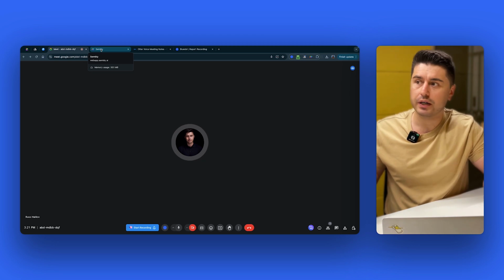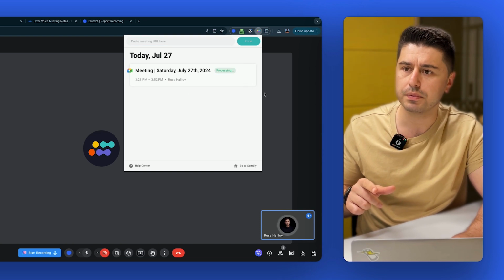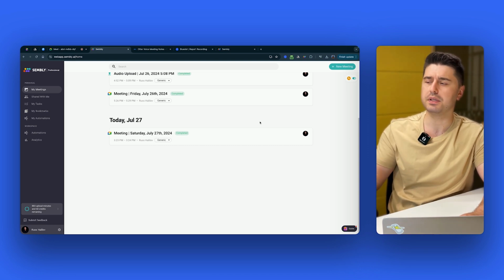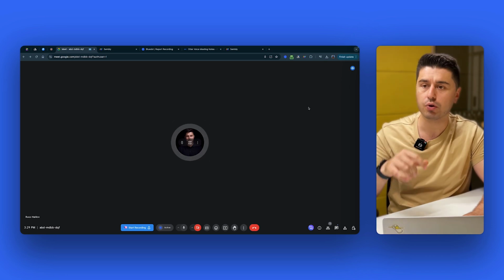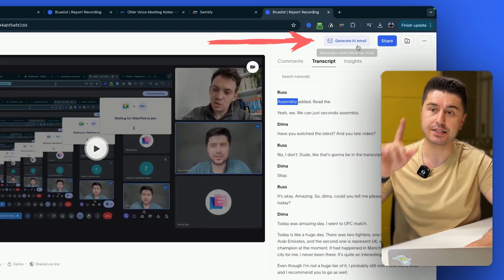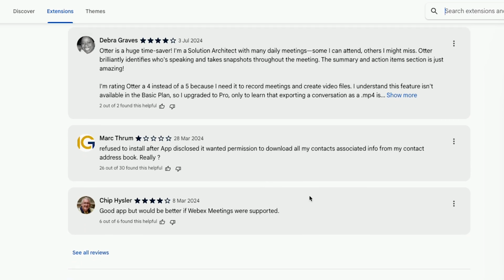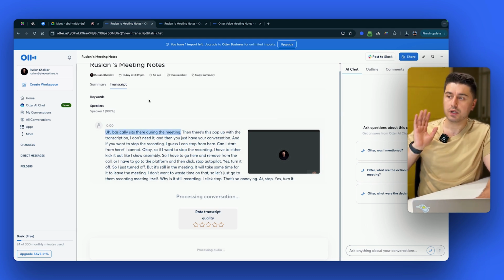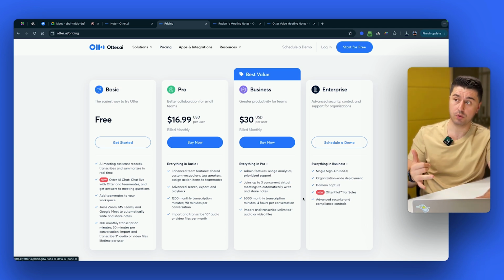Sembly AI vs Otter AI | Which AI Note Taker is Better??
Curious about the best alternatives to Sembly AI vs Otter AI?

We will discuss pricing, quality of transcription, user experience, and all important features.

0:00 - Intro
0:15 - Sembly AI Review
6:48 - Bluedot Review
11:27 - Otter AI Review

Sembly AI and Otter AI are popular tools for recording, transcribing, and summarizing meetings on platforms like Zoom, Google Meet, and Microsoft Teams. While both offer voice-to-text and searchable summaries, they often rely on bots or apps joining your call—which can interrupt your workflow and compromise privacy.

If you're searching for a next-level AI meeting assistant, consider Bluedot ai note taker. Unlike Sembly or Otter, Bluedot goes beyond audio: it captures video, audio, and transcription—all recorded silently in the background without alerting anyone.

✅ Video & audio recording (visual cues included)
✅ Discreet AI note-taker with no visible bots
✅ Full GDPR-compliant privacy
✅ Smart transcripts, action items, and searchable meetings

Discover why teams choose Bluedot over Sembly AI and Otter AI as the most comprehensive, secure, and private meeting recorder available today.